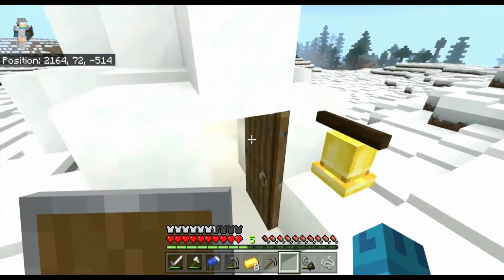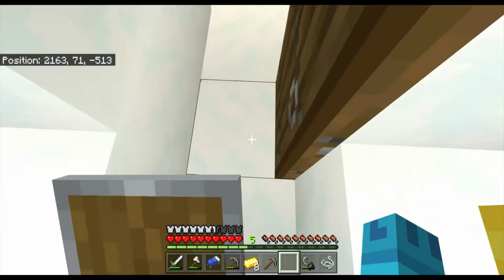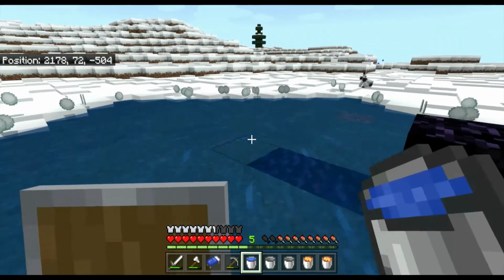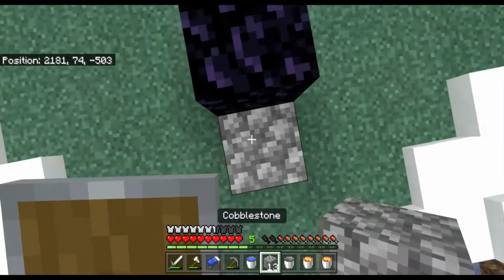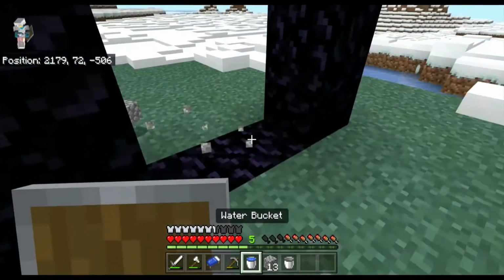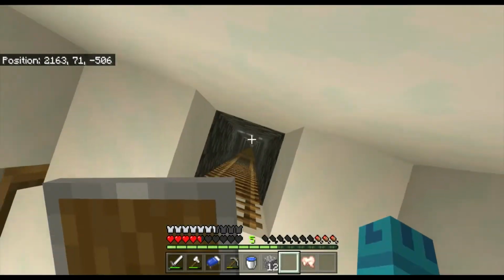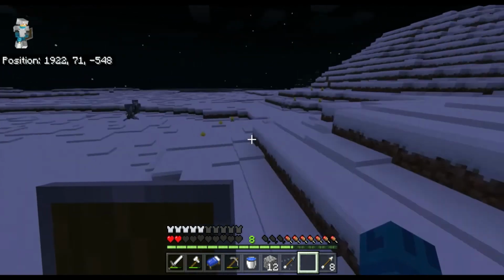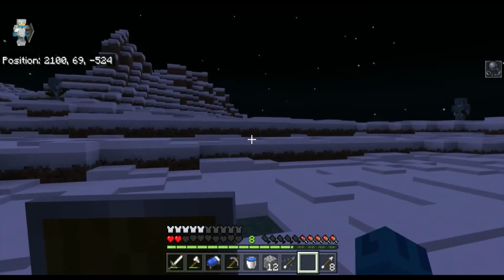Supercraft EP1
Welcome to my new Minecraft seires, Supercraft.
What is Supercraft - Supercraft is a realm that my friends and I play on.